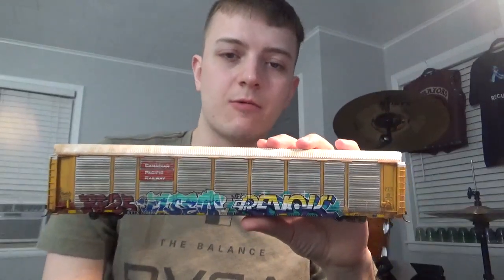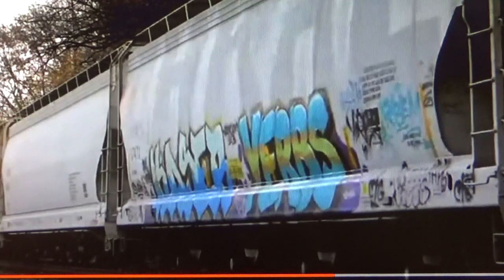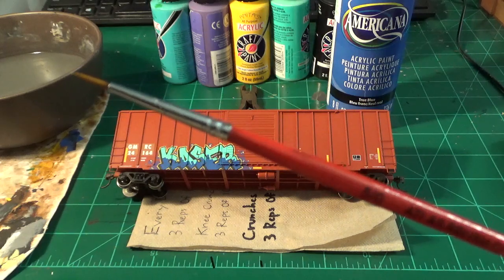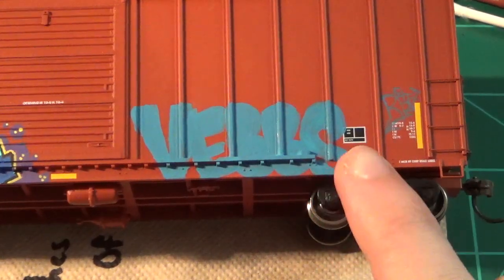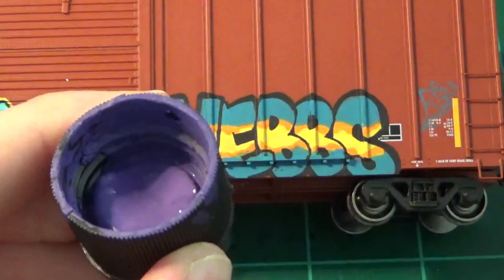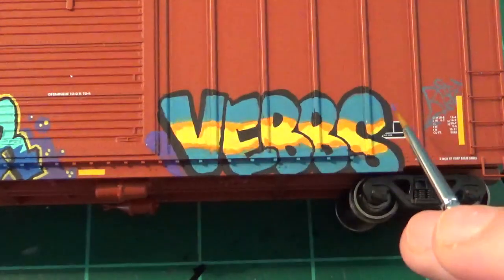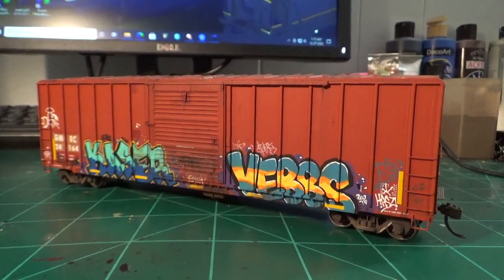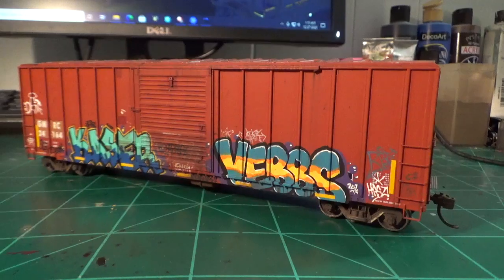Painting Realistic Graffiti On Model Trains!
Here we go over a popular subject I get asked about all the time, painting graffiti.  There are many ways of doing your own graffiti, but here I go over my personal tricks and techniques.